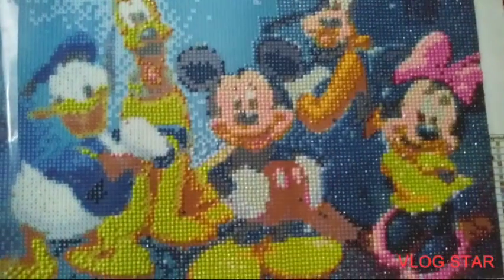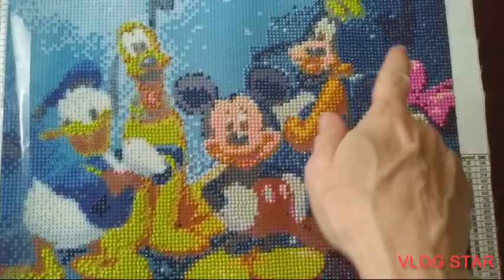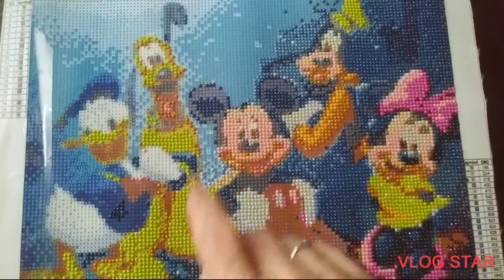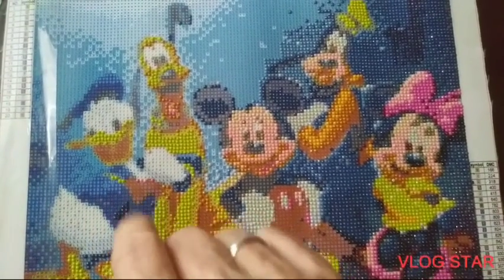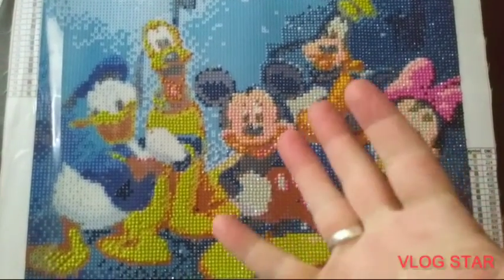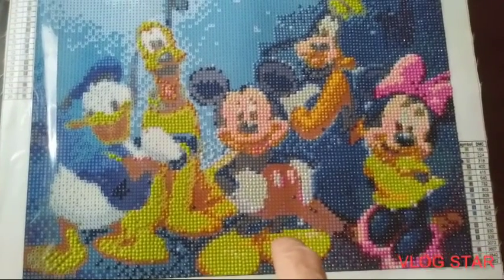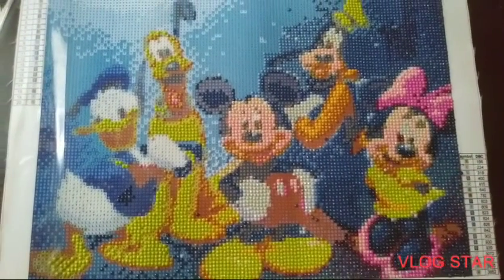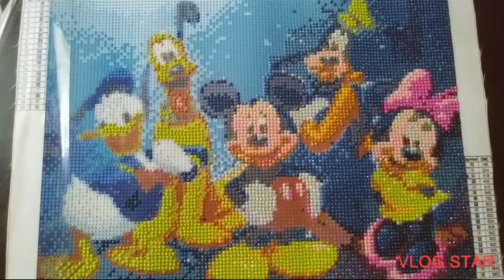DIAMOND PAINTING~ *UPDATE*